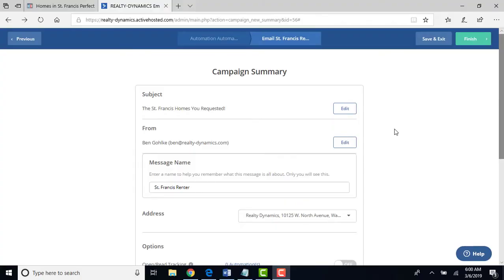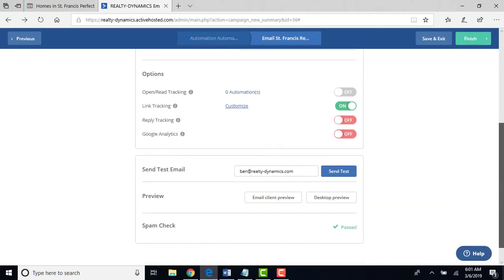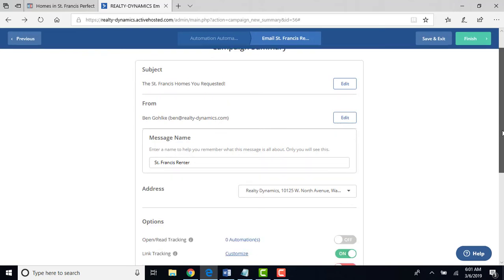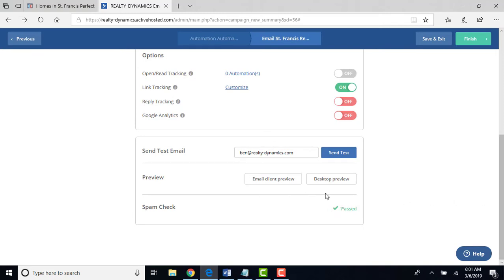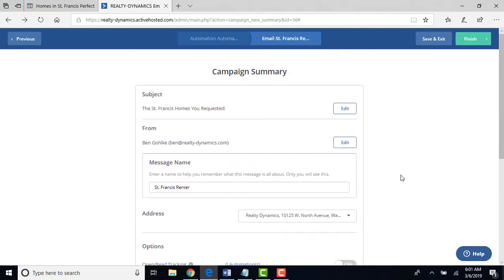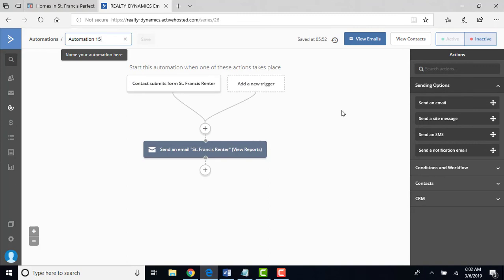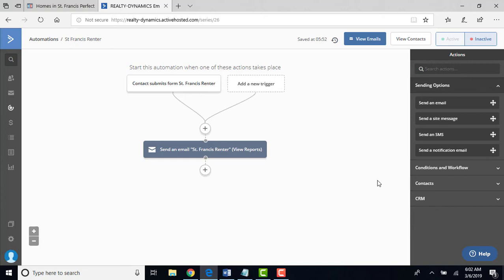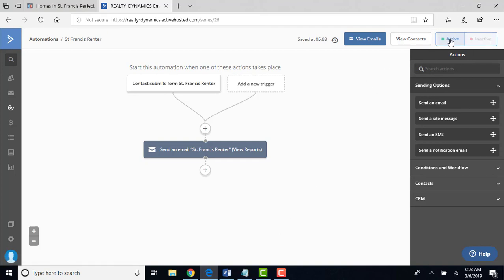VIDEO #15 ➡️ Finishing Up Your Automation (Active Campaign for Realtors 5)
WELCOME TO THE ACCELERATED LEAD GENERATION FEATURING FACEBOOK ADS FOR REAL ESTATE AGENTS (PROFESSIONALS) THAT REALLY GENERATE LEADS IN 2019 SERIES! 👊

⚡Automatically Sending to Your Buyers & Sellers⚡

I recommend the PLUS plan, but the cheapo $9 plan will work, too

This is a series of short videos detailing the EXACT steps I take to generate hundreds of leads every month leveraging social media, specifically Facebook, for my Real Estate Clients.

Miss the Intro?

This is video 5 of 5 in the ActiveCampaign series within the course.  The Grand Finale before the Grand Finale.  In this video I'm basically finishing up the automation from the previous video.  This is how we're going to deliver your list of properties to your buyers and sellers automatically when they opt in (provide their name, email & phone number) to your Facebook Ad.  We're going to visit LeadOwl in the next video, but the ACTUAL Facebook Ad creation and launch is right around the corner, folks! 👍

⚡ ACTIVE CAMPAIGN LIST UPDATE ⚡ -_ I shot this video a few months ago as part of a paid course.  Ben's list is now up to 1918 contacts almost all generated through Facebook Ads for Real Estate Agents using the Accelerated Lead Generation System I'm showing you in this video series.

🔥RESULTS UPDATE🔥 -_ The Ad that we're building throughout this video series continues to run (it's been going for about 3 months) as is and has gotten 221 Leads (that's name, email & phone number) at $2.18 a lead!!!  🏆🏆🏆

💥It's In the next video it's… LeadOwl TIME!!!💥

FREEBIES
Can't Wait to get to the good stuff?

THE TOOLS 🛠️ YOU'LL NEED TO EXECUTE PROPERLY.

You'll need a handful of tools to do this right, Team.  Each is powerful enough to put your biz in a new and improved place.  Together, assuming you follow my lead, they can CHANGE THE WAY YOU DO BUSINESS FOREVER… in an awesome, automated way.

Facebook Ads, when done correctly, is one of the quickest ways to start generating a massive amount of Real Estate Buyer & Seller leads for a relatively small amount of money each month (in fact, most of the tools you'll use are either FREE or at least have FREE Trial periods).

Even if you have little to no experience with Facebook ads, thru this series of videos, I'll show you how to get excellent, sustainable results.  You'll even get the exact Ad copy, images and funnel that I used for a recent campaign that generated 100s of leads for my clients for less than $5 a day.  Enjoy!

***Results can and will vary.  I'm just providing direction as to what has worked will my clients and me.  No promises you'll get the same results, guys.  Put in the work and I bet you can, though. 😲